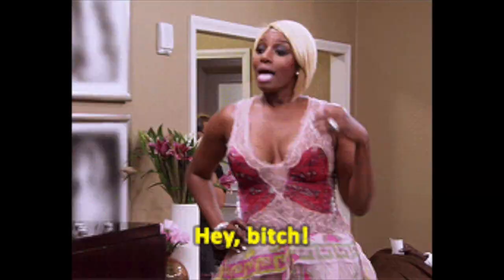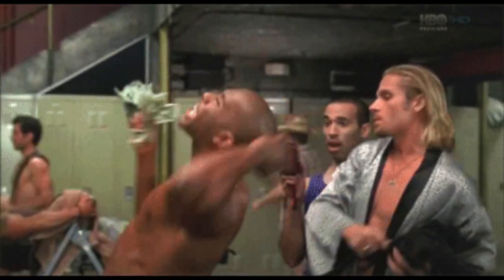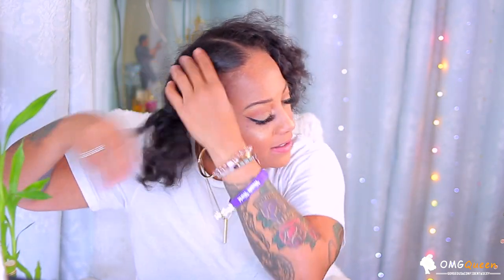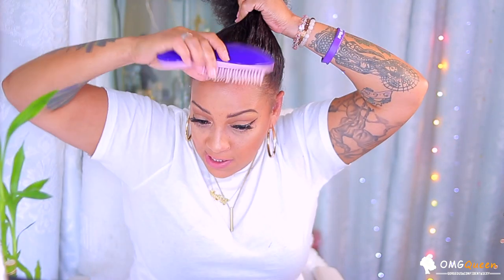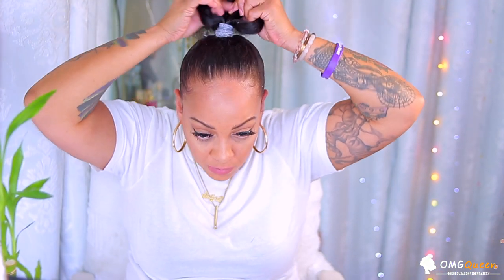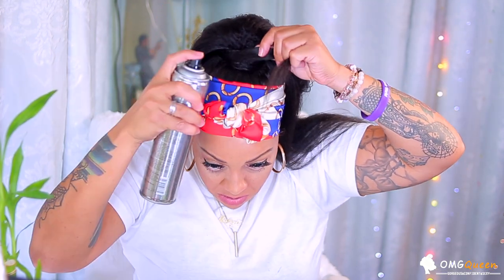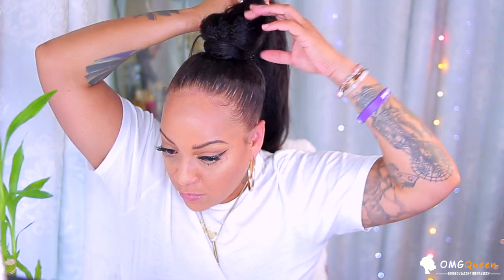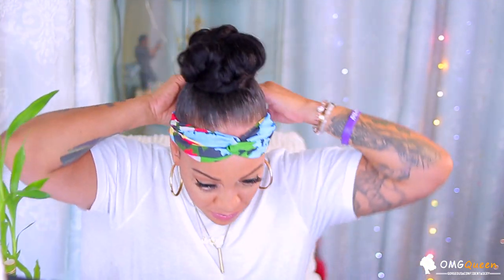QUICK AND EASY SLEEK KINKY STRAIGHT PONYTAIL on NATURAL HAIR w/Braiding Hair ft OMGqueen Hair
Easiest summer hairstyle drawstring ponytail Human hair kinky straight easy application method beginner friendly cheap human hair tutorial how to ponytail Easy long sleek ponytail tutorial review omgqueenhair muffinismylovers

▼▼▼HAIR DETAILS▼▼▼

▶Blow Out Kinky Straight Drawstring Ponytail Virgin Human Hair [PN01]
√ Cheap Price+ US STOCK + GET IT 3 WORKING DAYS !
√  Hair Color: Natural Color
√ Hair Type: Virgin Brazilian Hair
√ Hair length & Weight: 20in & 120g
√ Cap Construction: Drawstring Ponytail with 2 combs
√ Hair Texture: Kinky Straight

►►►►OMGqueen Promotions:

2.  Biggest Clearance Sale for Full Lace Wig, Lace Front Wig,Colorful Lace Wig Sale, Up to save extra $186,

Dark Star Mascara
PAT McGRATH LABS I received this product complimentary from Pat McGrath Labs.

Flash & Filter: Highlighter and Concealer
Billion Dollar Brows I received this product complimentary from billiondollarbrows.

WRITE OR SEND US LOVE GIFTS TO:
Muffinismylovers

SOME OF MY FAVORITE SITES